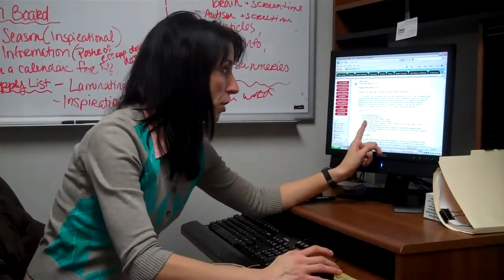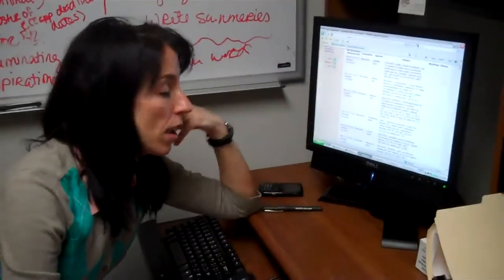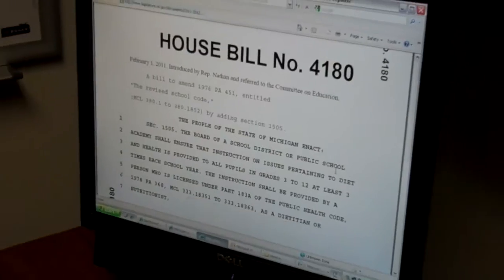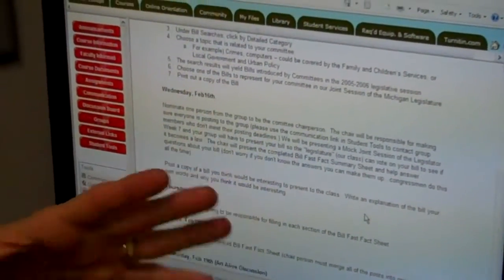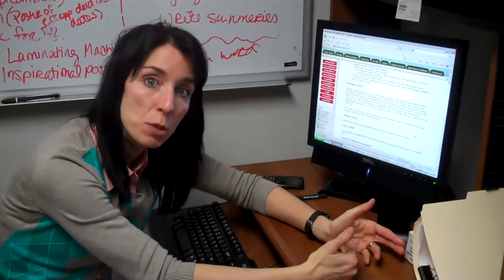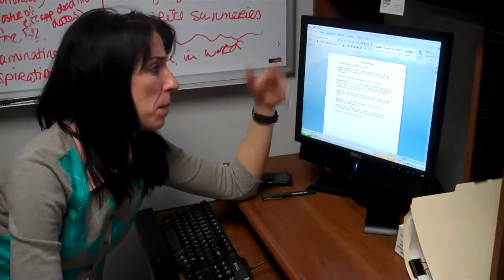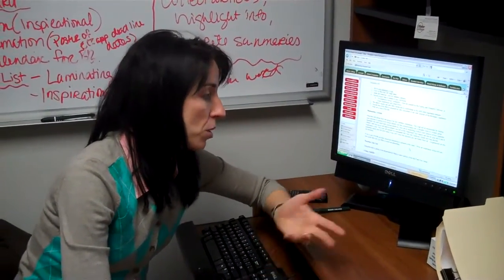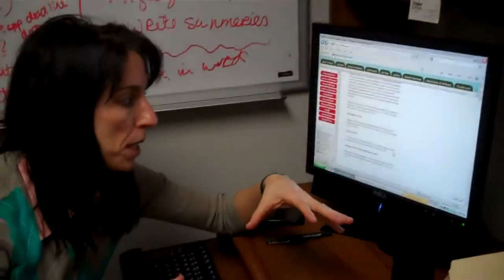Week 6 Discussion Questions